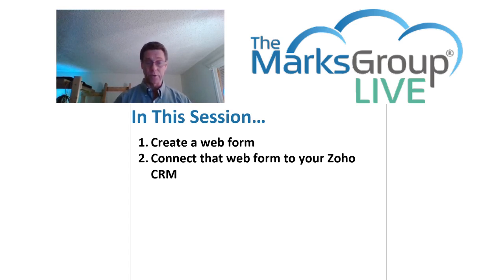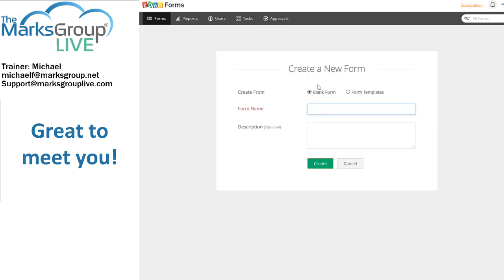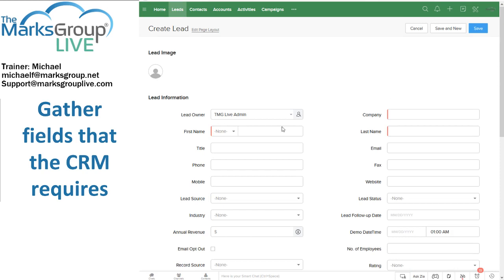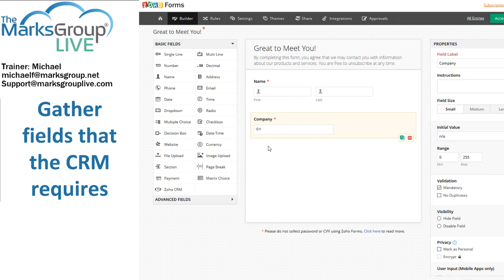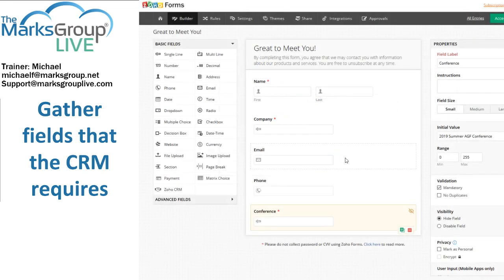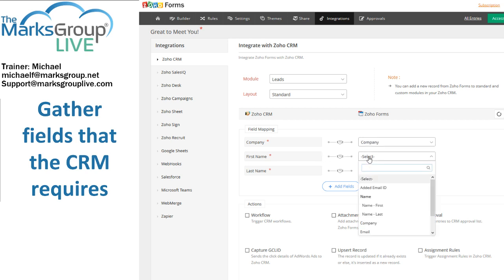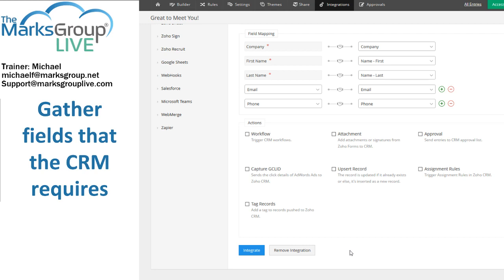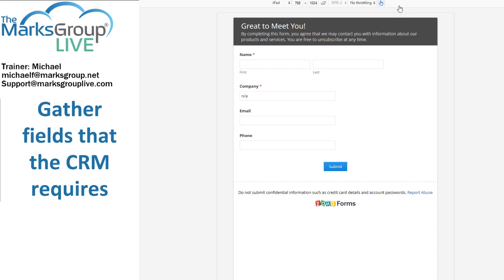Zoho Forms Integration with Zoho CRM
With the Zoho Forms integration with Zoho CRM - Zoho CRM, you can automatically push your form data into Zoho CRM modules as soon as someone fills out your form. Here's how!